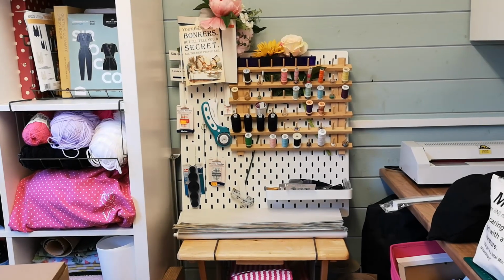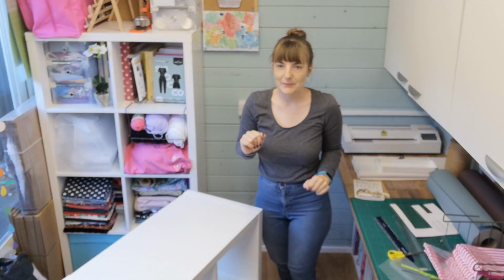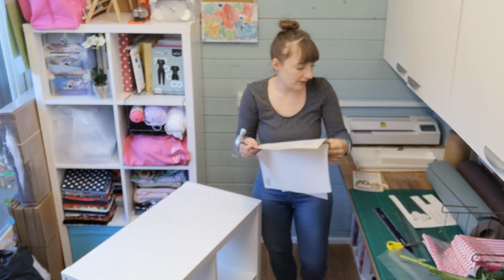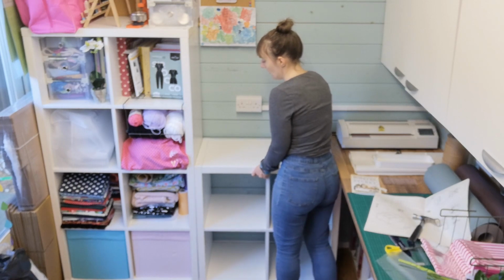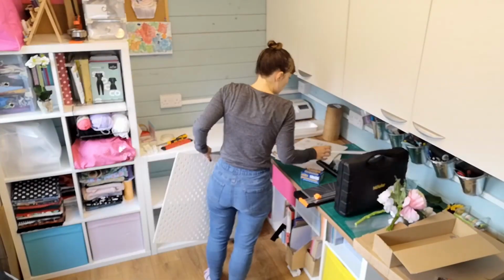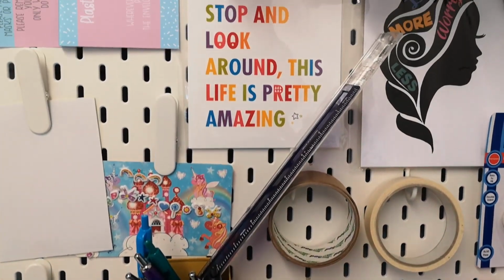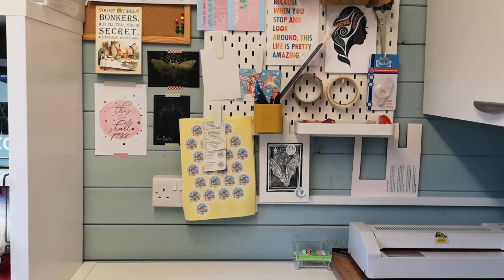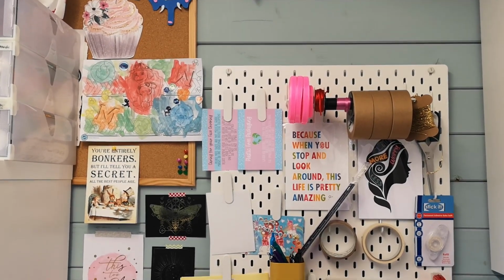Packing Station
Hey everyone! I've had a little move around in my studio and cleared enough space for me to finally have a small packing station.
Watch me build it using the fantastic kallax from Ikea and see the setup from start to finish.

Paw Prints by Claire

Darkshines Creations